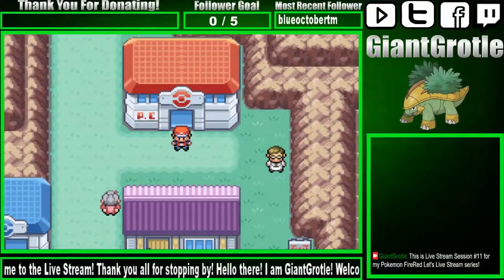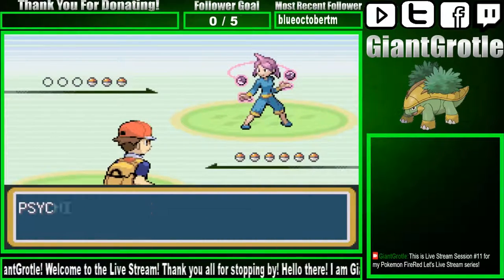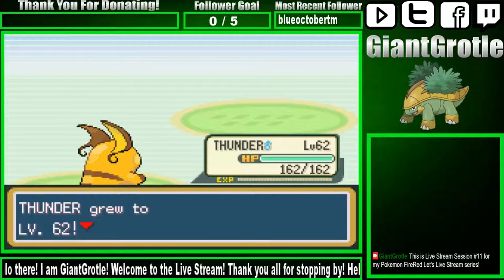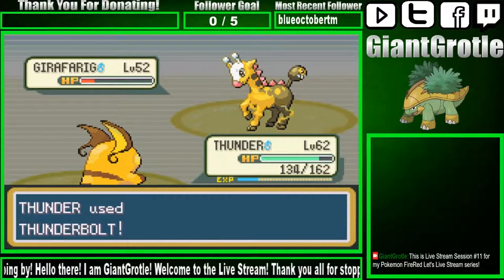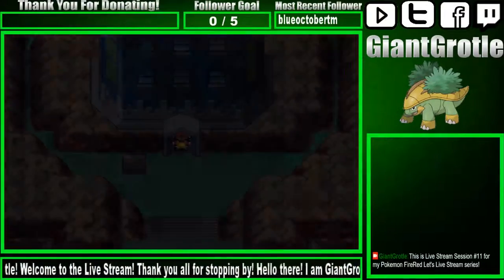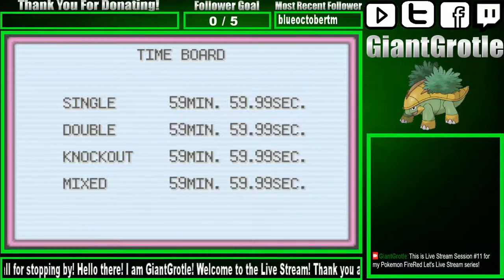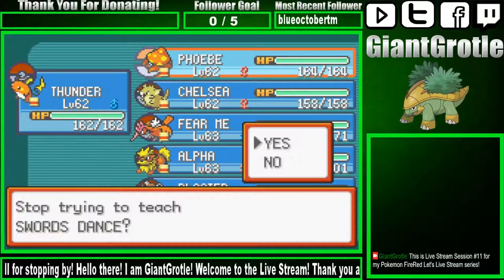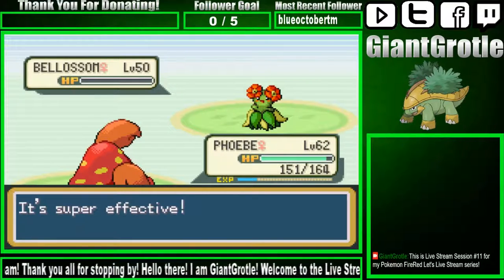Pokemon FireRed - Part 99: Starting Seven Island | GiantGrotle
We have now started Seven Island! Which is the final island!
QOTD: What is your favorite area in Seven Island?